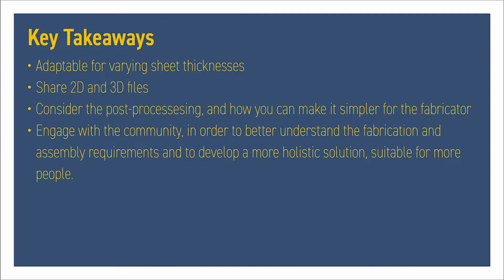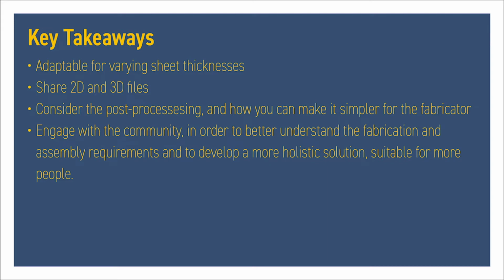DfD Section6 Lecture3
Design for Distributed (DfD) is an online course by Alex Kimber to help design and engineering students and practitioners get to grips with distributed design and what to consider in your process when designing for distributed.

This course was originally published on Udemy, but has now been uploaded to  YouTube for free.

Alex Kimber Design is a design studio with a focus on using distributed design and digital fabrication to make contemporary, sustainable and inclusive products, furniture and artefacts.